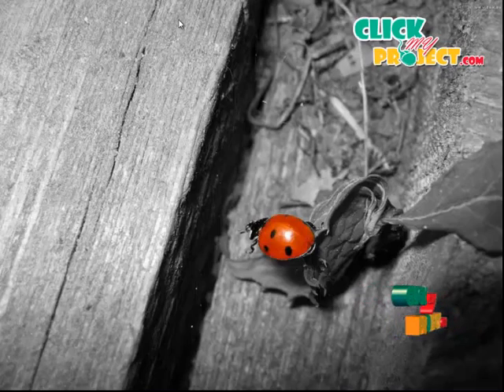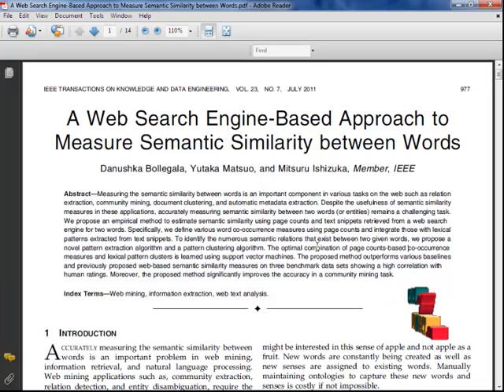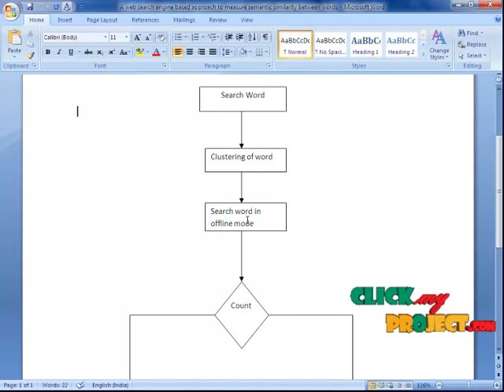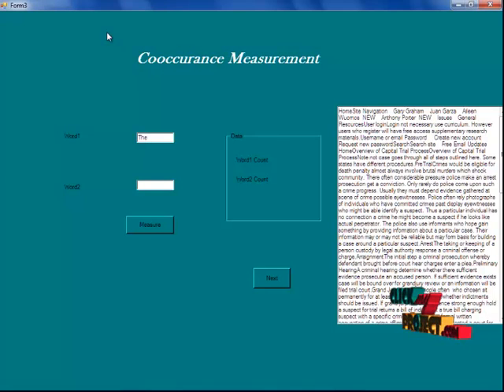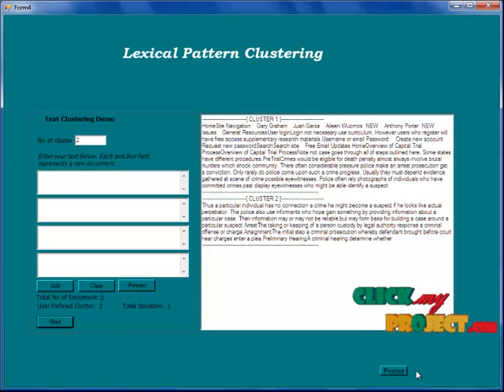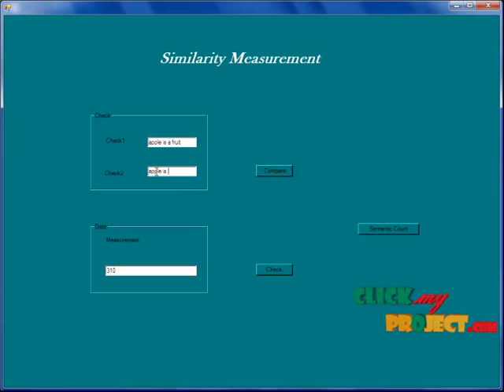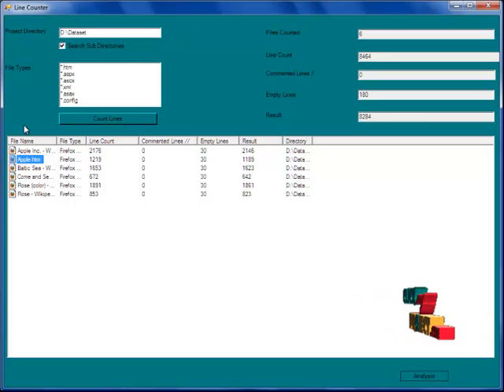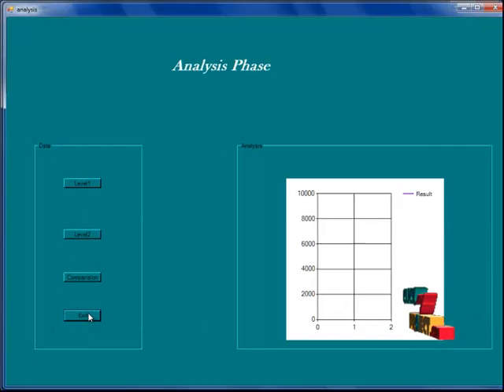Final Year Projects | A Web Search Engine-Based Approach to Measure Semantic Similarity between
Final Year Projects | A Web Search Engine-Based Approach to Measure Semantic Similarity between Words

Including Packages
* Complete Source Code
* Complete Documentation
* Complete Presentation Slides
* Flow Diagram
* Database File
* Screenshots
* Execution Procedure
* Readme File
* Addons
* Video Tutorials
* Supporting Softwares

Specialization
* 24/7 Support
* Ticketing System
* Voice Conference
* Video On Demand *
* Remote Connectivity *
* Code Customization **
* Document Customization **